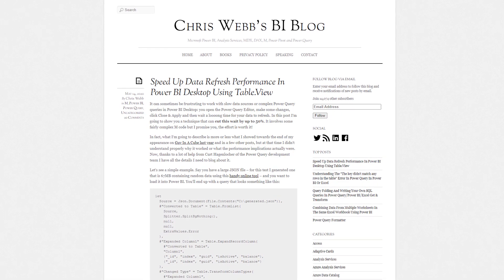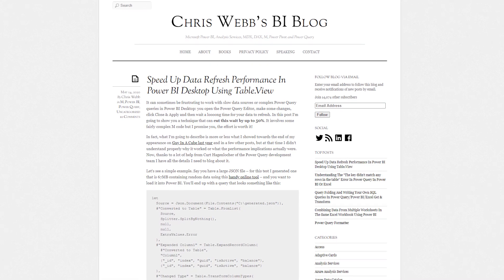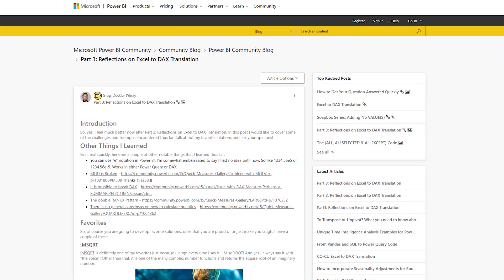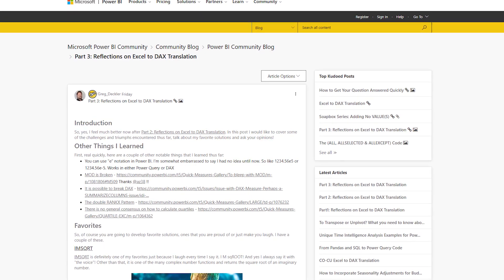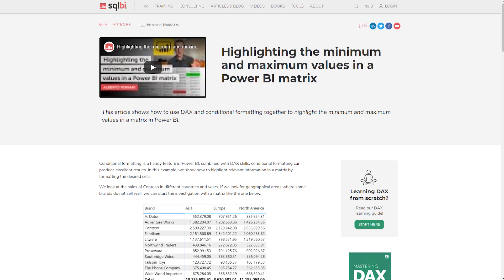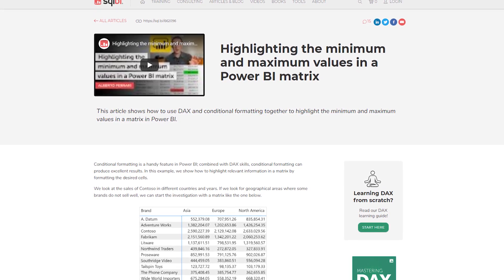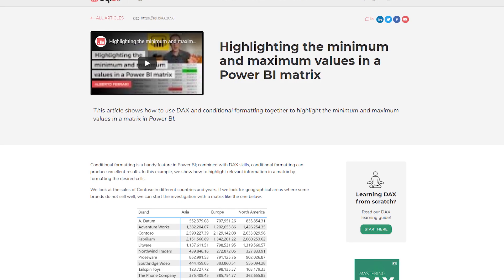Lots of Power BI community posts... (Roundup | May 18, 2020)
Speed Up Data Refresh Performance In Power BI Desktop Using Table.View (@cwebb_bi)

Highlighting the minimum and maximum values in a Power BI matrix (@FerrariAlberto)

How Veolia Improves Customer Experiences with Power BI and Azure

To Transpose or Unpivot? What you need to know about table structuring in Power Query (@AhmedOyelowo)

MAPPING COVID-19'S EFFECT ON LOCAL EMPLOYMENT WITH POWER BI (@TomWeinandy)